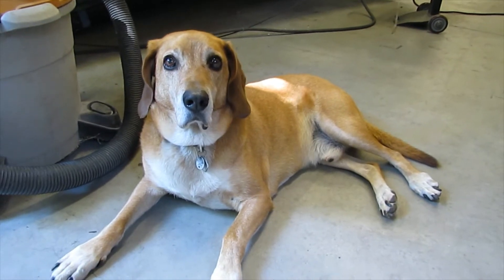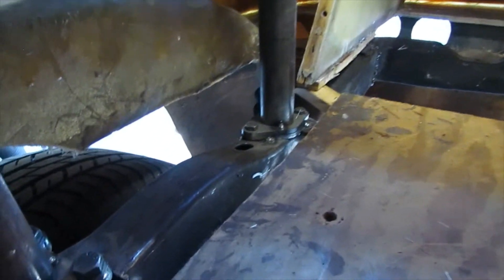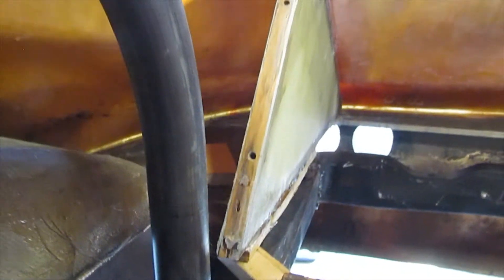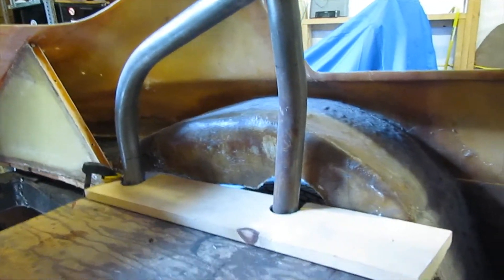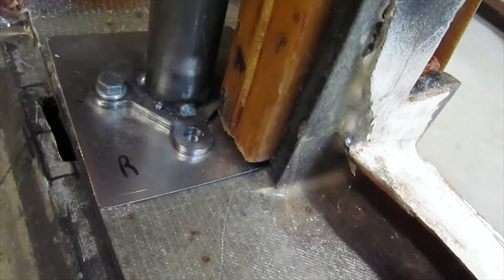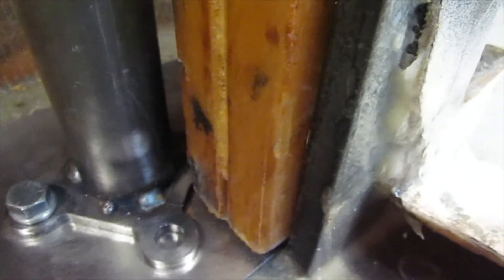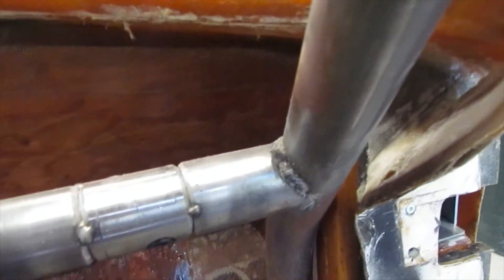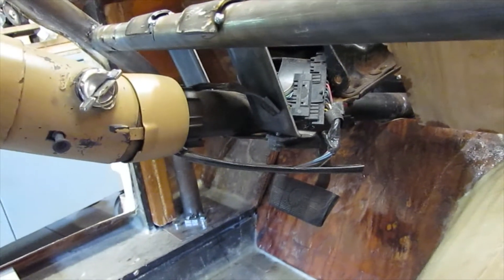Removable 6 Point Roll cage for the Victress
I have made a fully removable, 6-pt rollcage for the Victress C3/C3.
The cage can be removed in sections using the interlocking tube couplers and bolted-to-frame tube flanges. This will allow for easy body removal during the car building process. The cage also serves as the the dash bar and steering column mounts, and the a-pillar door hinge mounts.